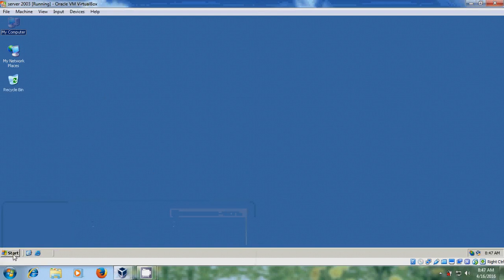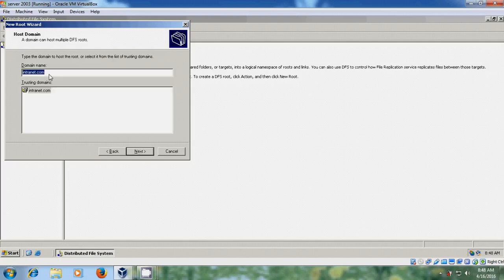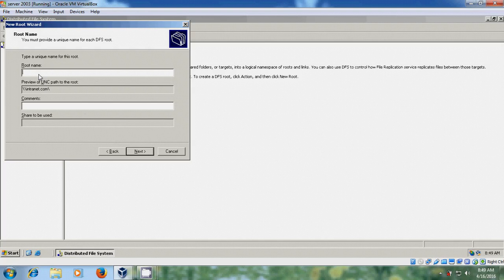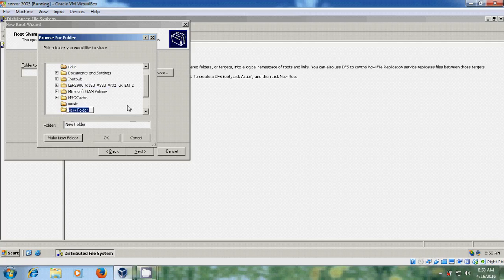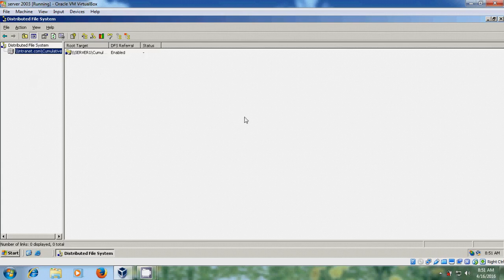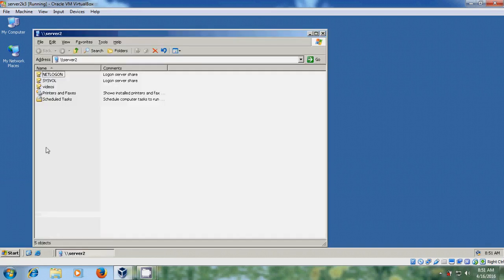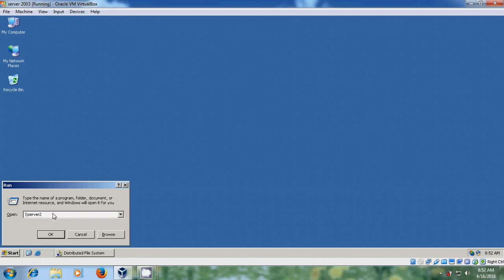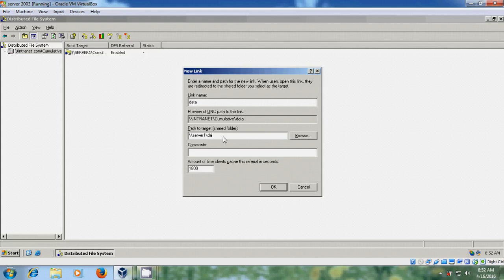Server 2003 - How to configure Distributed File System in Windows Server 2003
In this tutorial, I have shown configuring Distributed file system in Windows server 2003 in step by step process.